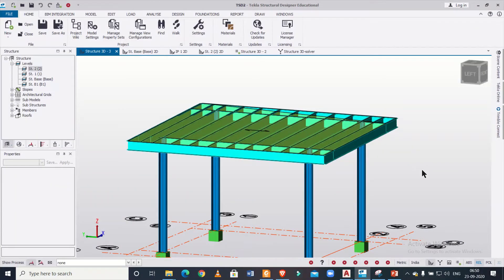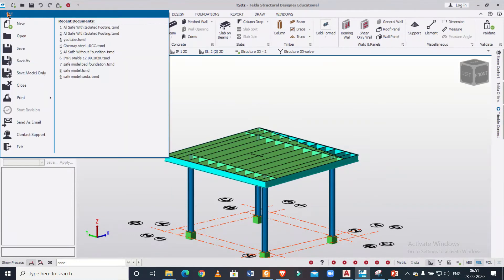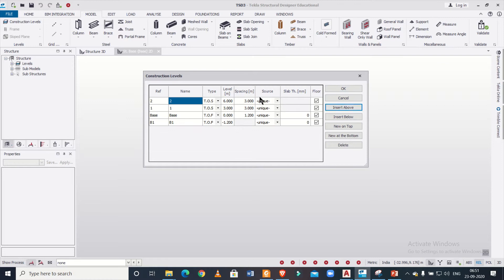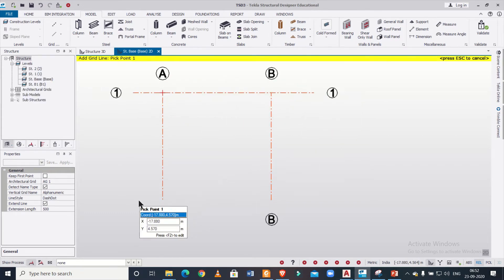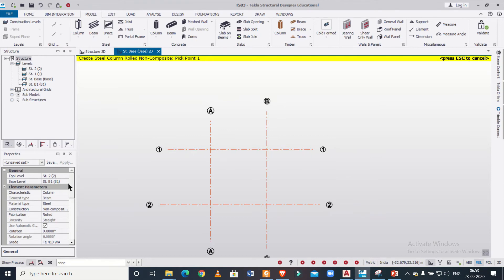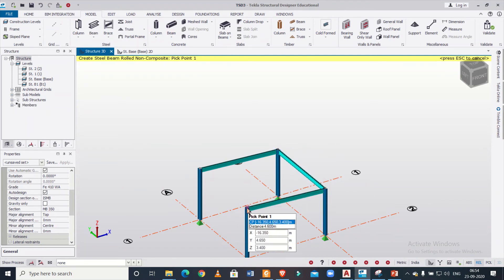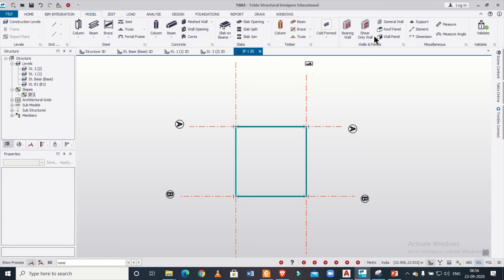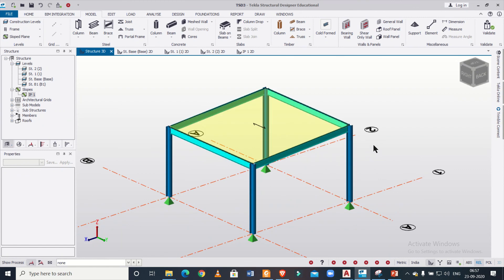Create a sloped roof in Tekla structural designer | Slant roof in Tsd | sloped plane option in Tekla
In this video, we have shown how to create a sloped plane in Tekla Structural Designer and using the created sloped plane how we can create beams as well as slant roofs in Tekla Structural Designer.

*قم بإنشاء سقف مائل في مصمم Tekla الإنشائي | سقف مائل في Tsd | خيار الطائرة المنحدرة في تيكلا
*Waihangatia he tuanui titaha ki Tekla kaihoahoa hanganga | He tuanui kei Tsd | kōwhiringa rererangi titaha i Tekla
*在 Tekla Structure Designer 中创建倾斜屋顶 | Tsd 斜屋顶 | Tekla 中的倾斜平面选项
*在 Tekla Structure Designer 中創建傾斜屋頂 | Tsd 斜屋頂 | Tekla 中的傾斜平面選項
*Erstellen Sie ein geneigtes Dach in Tekla Tragwerksplaner | Schrägdach in Tsd | Option für geneigte Ebenen in Tekla
*டெக்லா கட்டமைப்பு வடிவமைப்பாளரில் சாய்வான கூரையை உருவாக்கவும் | Tsd இல் சாய்வான கூரை | டெக்லாவில் சாய்வான விமானம் விருப்பம்
*Cipta bumbung cerun dalam pereka struktur Tekla | Bumbung senget dalam Tsd | pilihan pesawat bercerun di Tekla
*Créez un toit en pente dans Tekla Structural Designer | Toit incliné à Tsd | option de plan incliné à Tekla
*Lag et skråtak i Tekla structural designer | Skråtak i Tsd | alternativ med skråplan i Tekla
*Erstellt e Schréiegt Daach am Tekla Strukturdesigner | Schréiegt Daach an Tsd | sloped Fliger Optioun an Tekla
*Vytvořte šikmou střechu ve statiku Tekla | Šikmá střecha v Tsd | možnost šikmé roviny v Tekla
*Luo kalteva katto Teklan rakennesuunnittelijassa | Kalteva katto Tsd | kalteva konevaihtoehto Teklassa
*Skab et skrå tag i Tekla structural designer | Skråtag i Tsd | mulighed for skråplan i Tekla
*Crear un techo inclinado en Teklatructural Designer | Techo inclinado en Tsd | opción de plano inclinado en Tekla
*Creare un tetto inclinato nel progettista strutturale Tekla | Tetto inclinato in Tsd | opzione piano inclinato a Tekla
*Maak een schuin dak in Tekla structurele ontwerper | Schuin dak in Tsd | optie hellend vlak in Tekla
*Búðu til hallandi þak í Tekla burðarvirkjahönnuður | Hallandi þak í Tsd | valkostur með hallaflugvél í Teklu